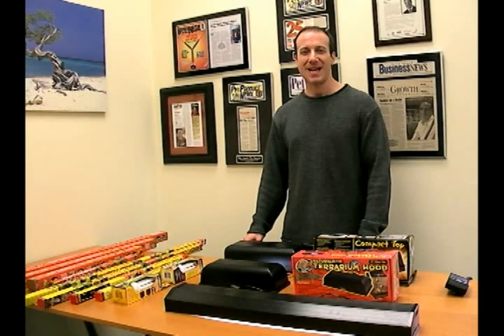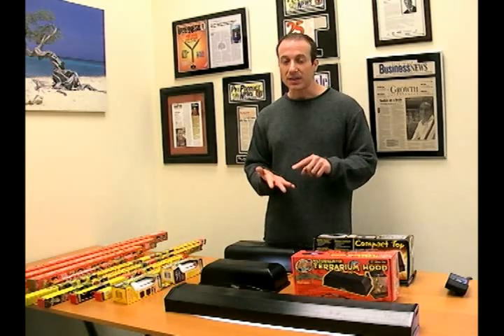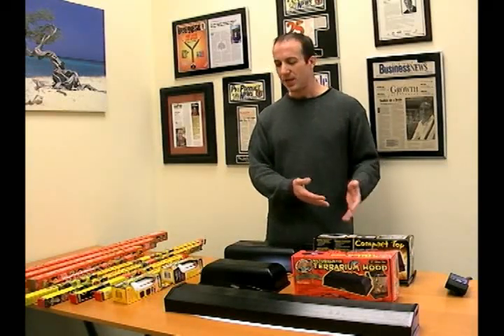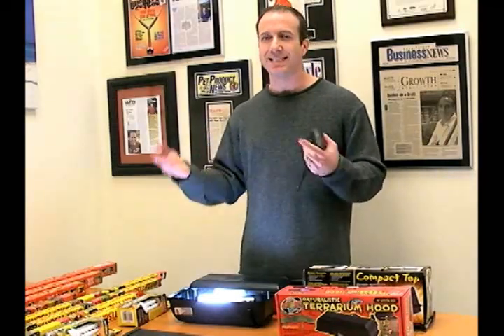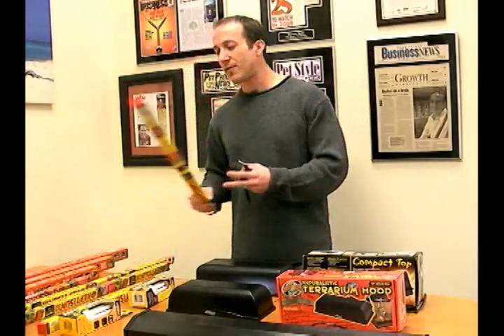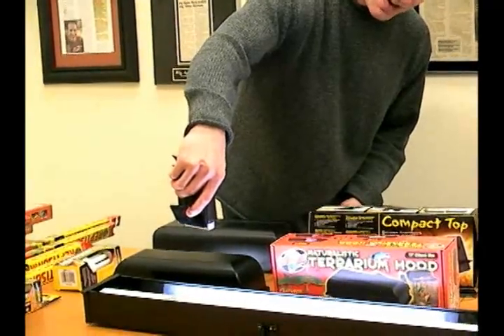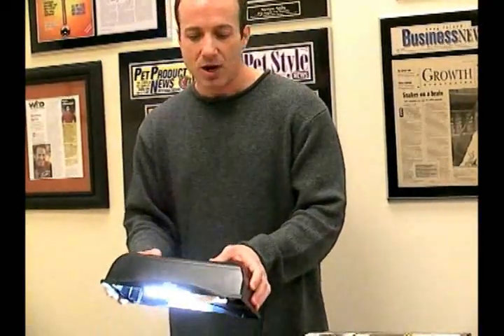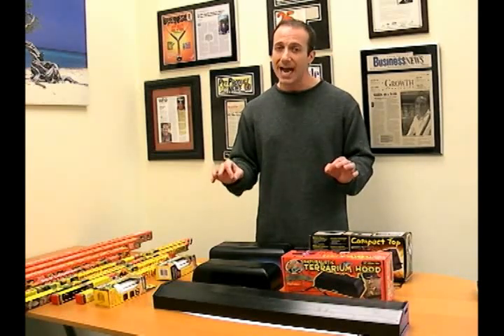Reptile Lighting - Zoo Med Reptisun 10.0 and 5.0 Fluorescent UVB Bulbs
Independent testing has proven these bulbs to be one of the two top full-spectrum fluorescents on the market! During testing these bulbs consistently proved to have one of the highest levels available of both UVB (6.1%) and UVA (30%) wavelength.